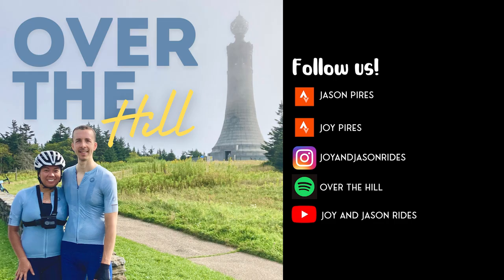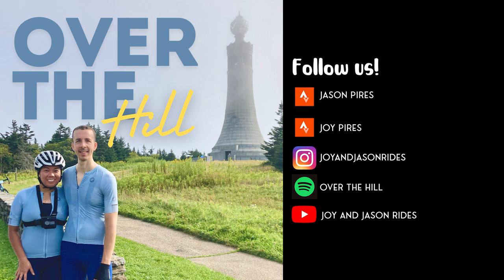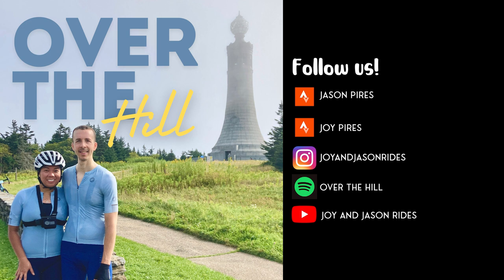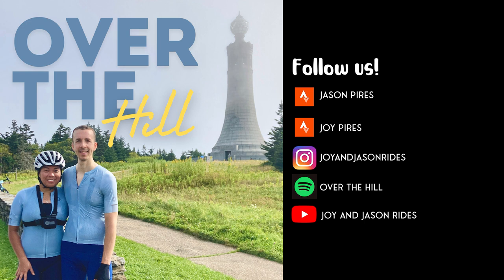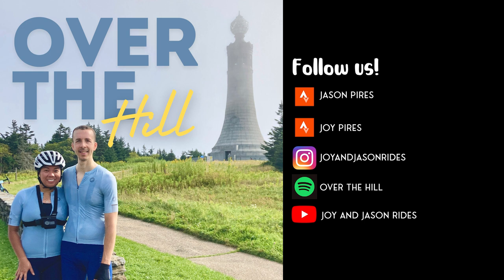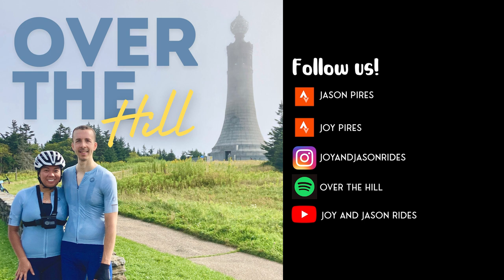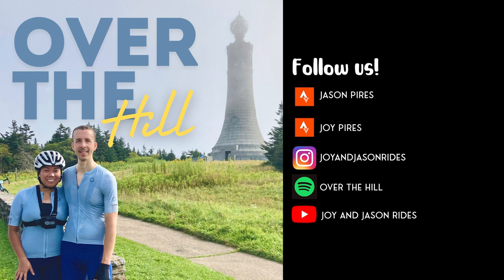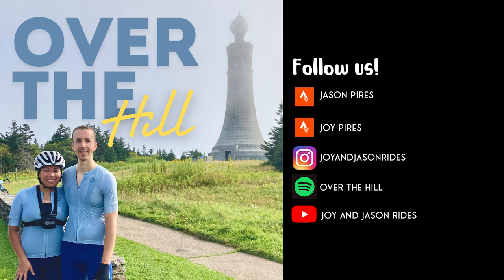Episode 3: Our First Gran Fondo!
Bikes in this video:
Road bike: Men's/Women's Fezzari Empire SL Pro Race
Mountain bike: Marin Wildcat Trail 5, Grand Canyon by Canyon
Gravel bike: Lauf Anywhere
Indoor: Wahoo Kickr